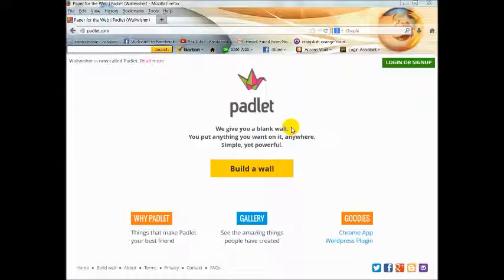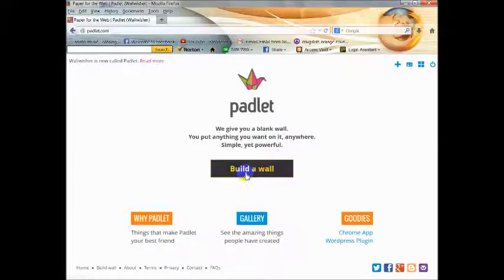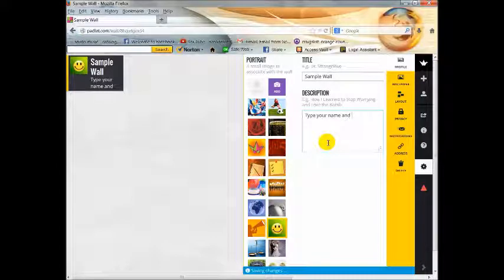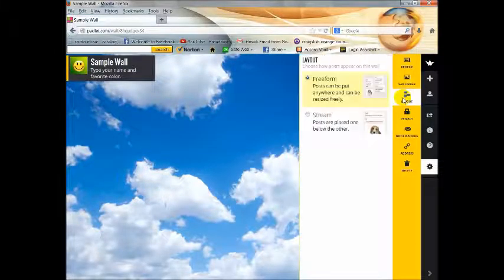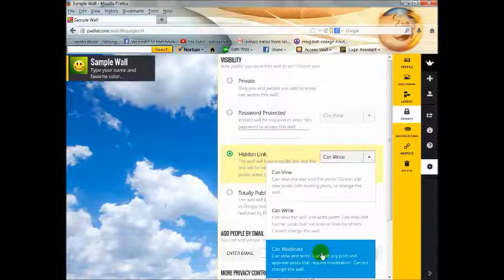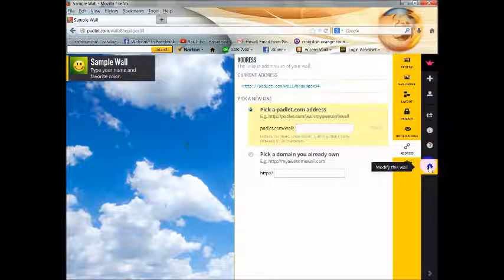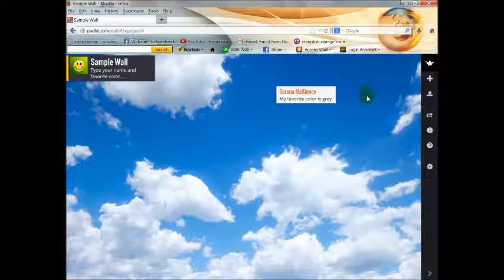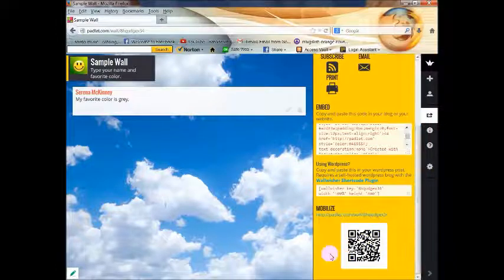Padlet Tutorial 2013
Learn to use Padlet in 10 minutes!